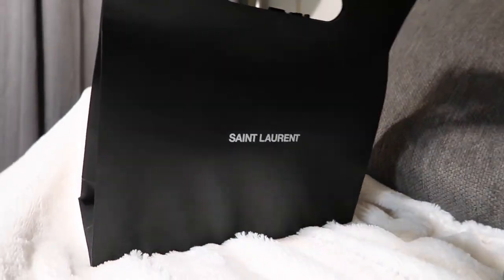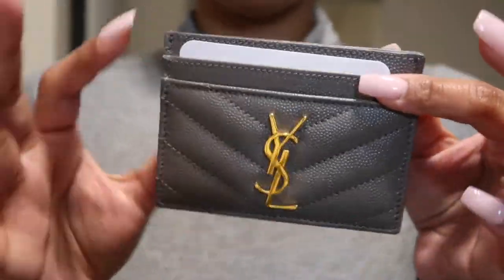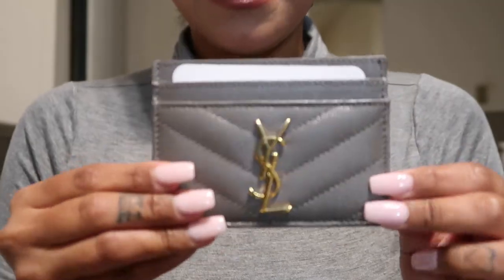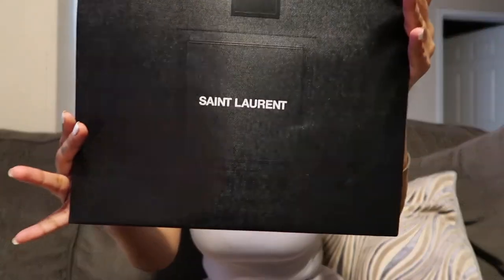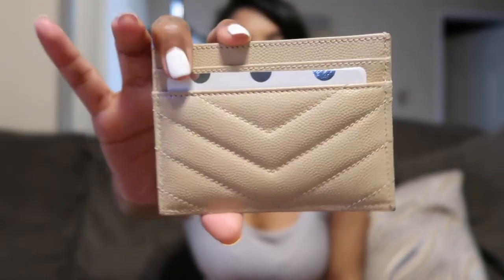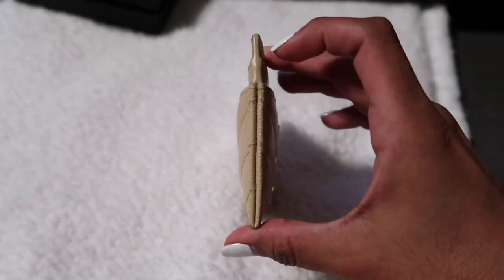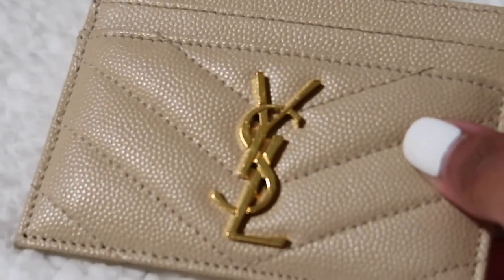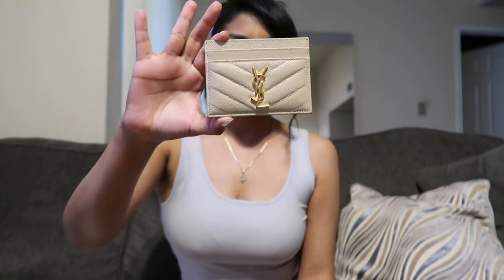YSL CARD HOLDER UNBOXING: TWO COLORS (FOG & NUDE BEIGE)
Today I'm unboxing two YSL cardholders. I really wanted to do this video because it was hard to find reviews on these two colors, I hope you enjoy!